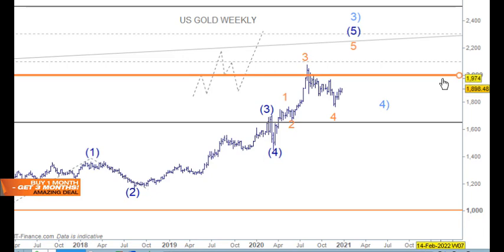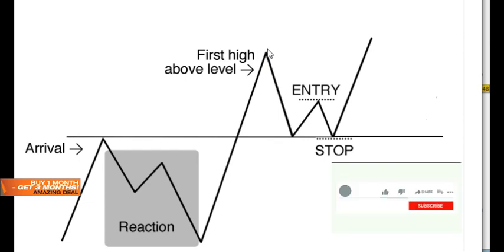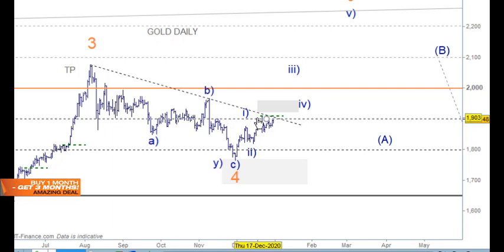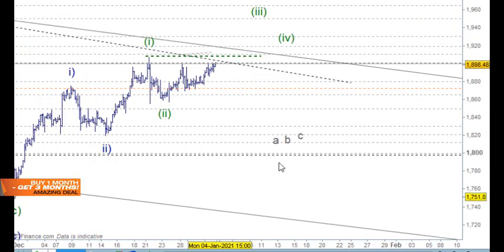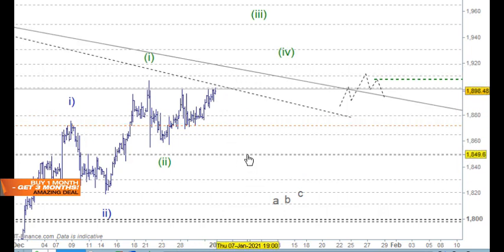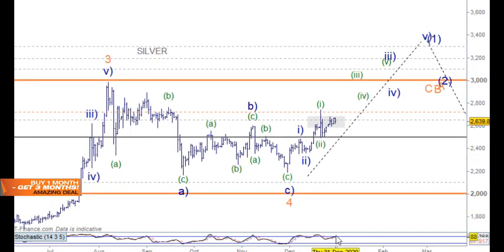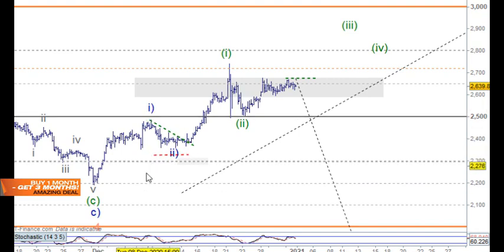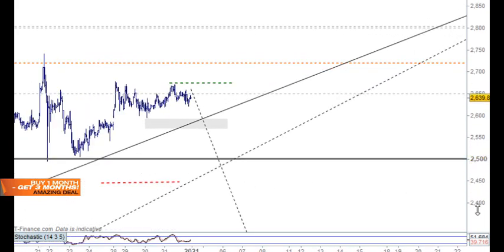Gold | Silver Technical Analysis Elliott Wave Trading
Gold (XAU/USD) & Silver Price Analysis, Investing and Trading  - tradinglounge.com
Technical Analysis Elliott Wave Forecast and Trading Levels
Gold  & Silver  Technical Analysis Elliott Wave counts as bullish trend starting.
Elliott Wave Gold: Wave i) of (iii) Bullish trend emerging
Gold Trading Strategy:Long trade set ups explained